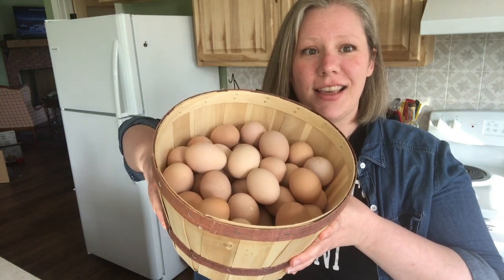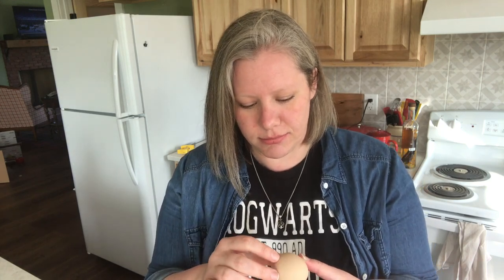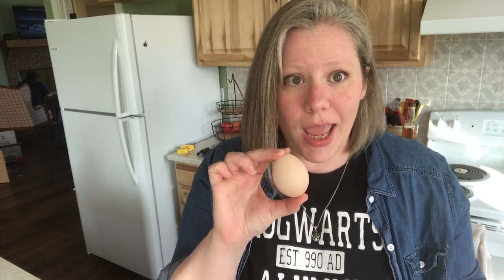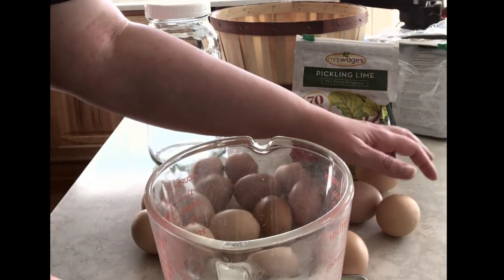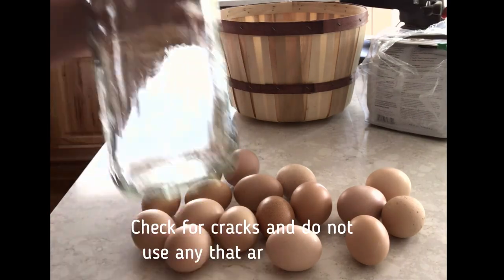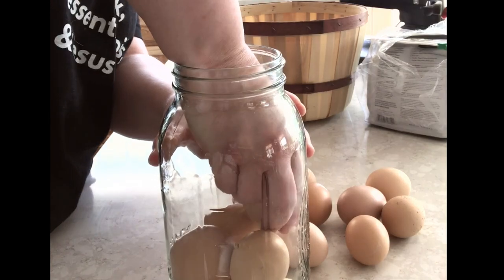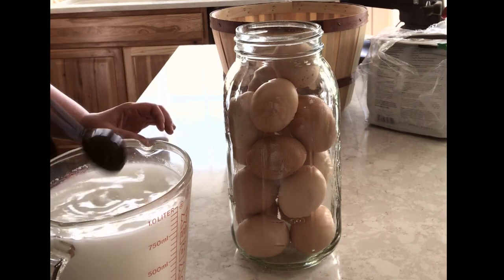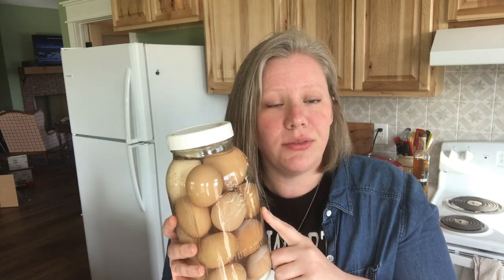Preserving Eggs at ROOM TEMPERATURE for Up to a YEAR!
If you have backyard chickens, you probably have a LOT of extra eggs on hand. Here is a very safe and simple way to preserve them at room temperature.

This old fashioned method of egg preservation is called water-glassing and has been used for 100's of years! No special equipment needed, and you can use them as fresh eggs for up to a year.

FOOD STORAGE TOOLS I USE AND RECOMMEND:
✨ All-American Pressure Canner
✨ Excalibur Dehydrator